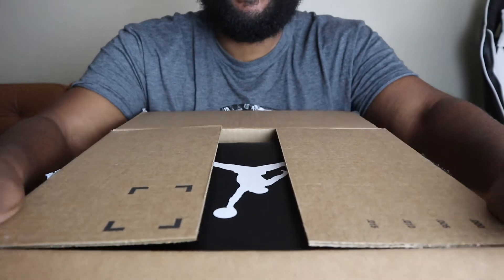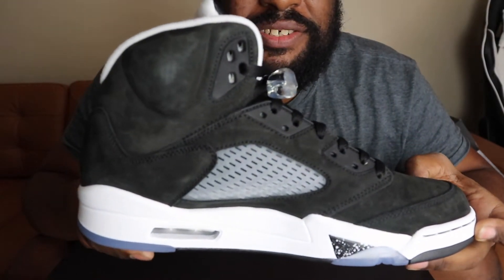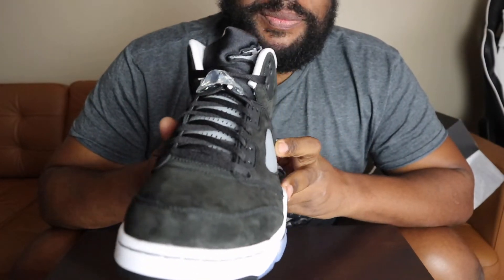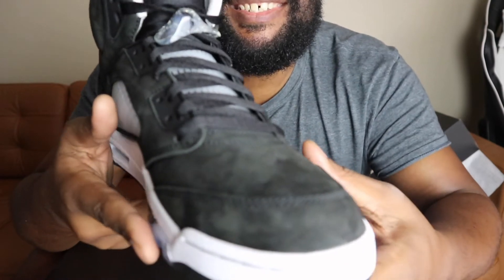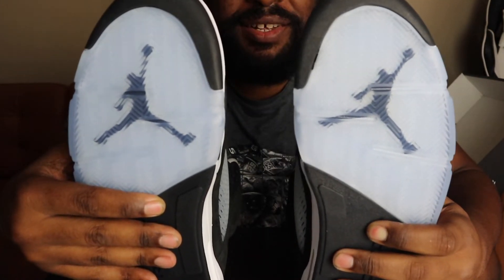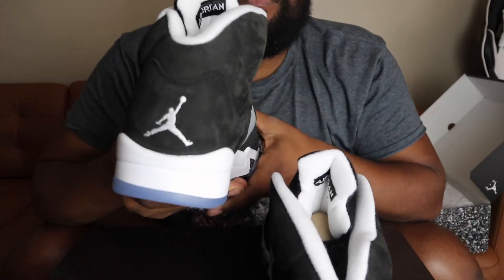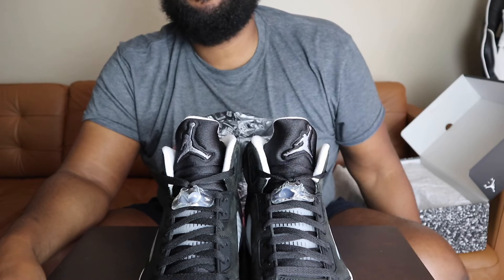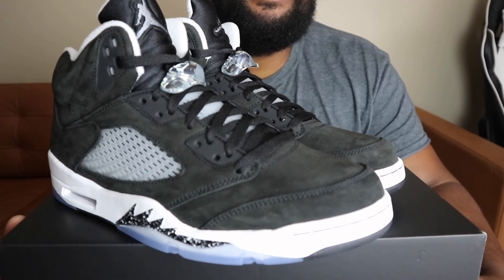Air Jordan 5 "Moonlight" First Impression REVIEW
What up ITWU Gang,

Here is my First Impression and Review of the air jordan 5 moonlight colorway. Loved the shoe.